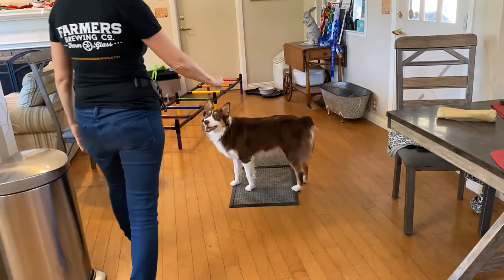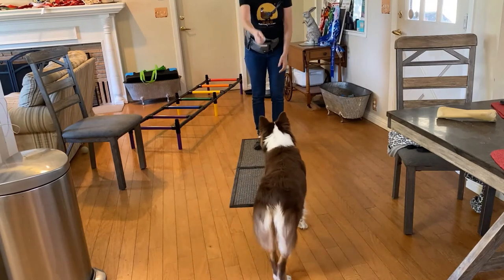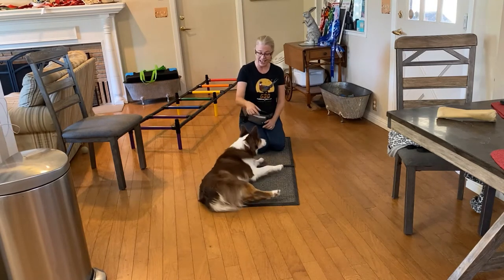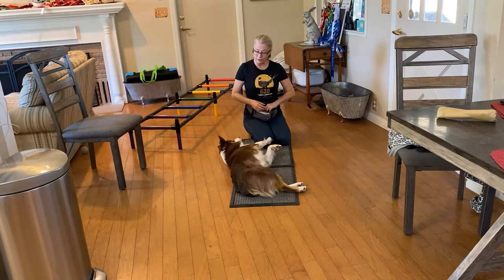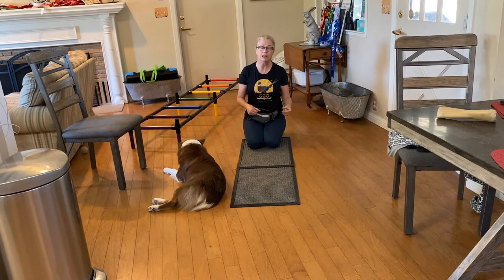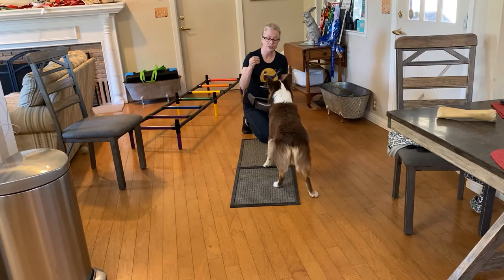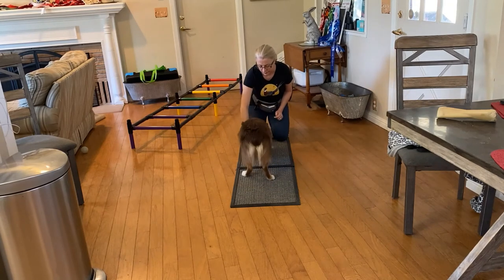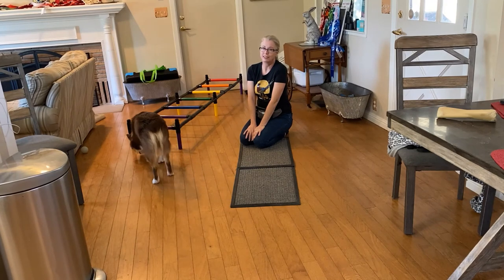Teach your Dog to Roll Over/Luring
Leslie Morris CTDI, CCFC, SDJ with DMWYD.  Trick Tutorial: Roll Over.